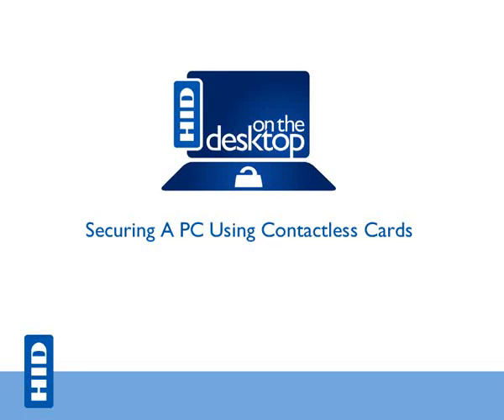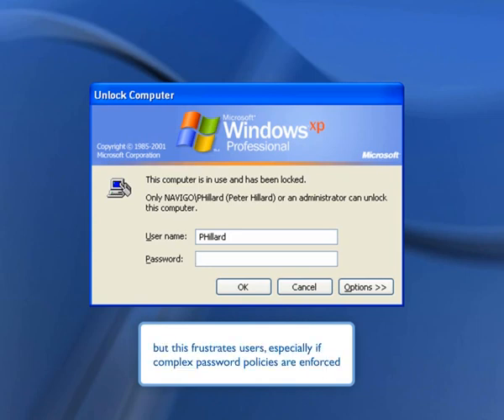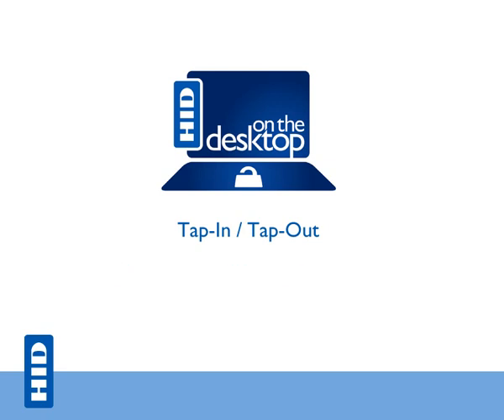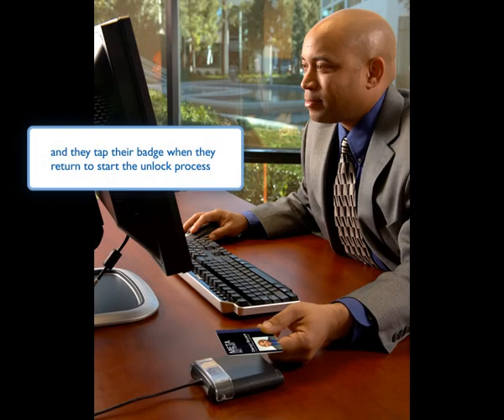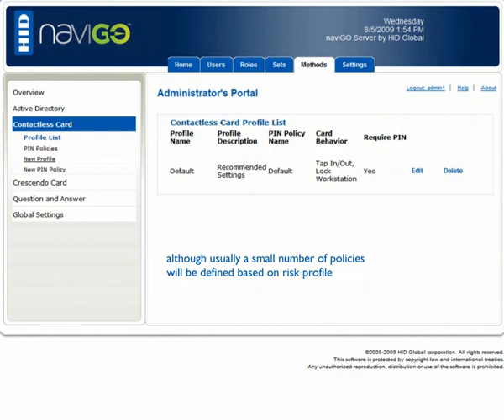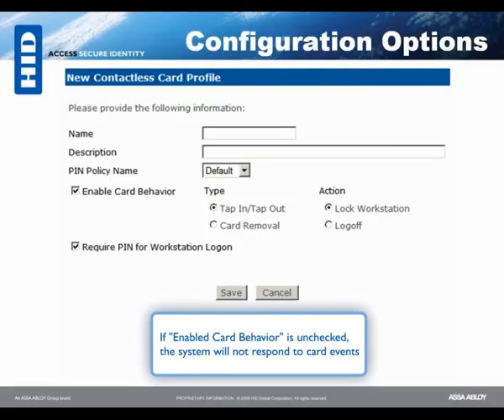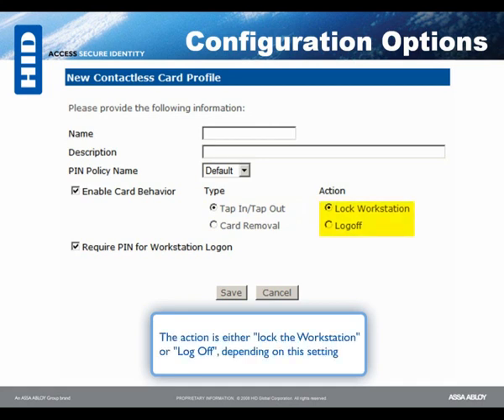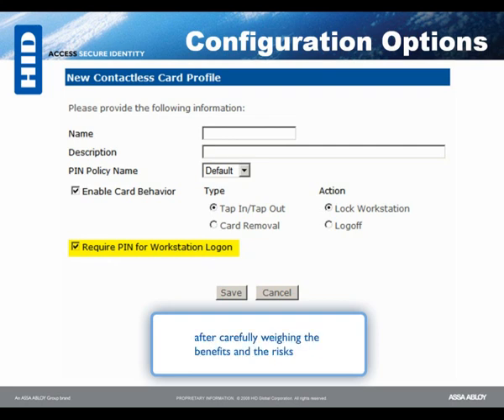Securing a PC Using Contactless Cards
Complex password policies frustrate users and lead to passwords being written on a piece of paper and stored on the desktop. This defeats the purpose of having passwords. HID contactless smart card technology and HID on the Desktop can help. With smart cards, all that is needed to log onto a workstation is to simple tap the smart card on the reader. The user will then be logged into the workstation. To logoff, simply tap the card once again and the user will be logged off. If desired, a password can also be required in combination with the smart card in order to achieve two-factor authentication.